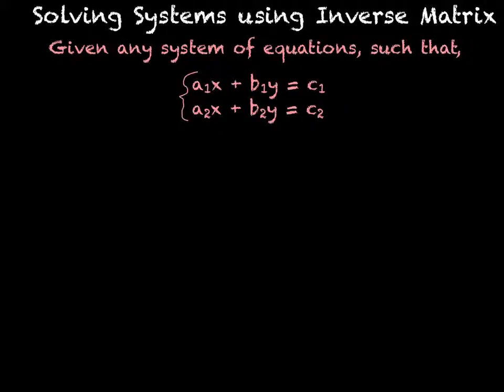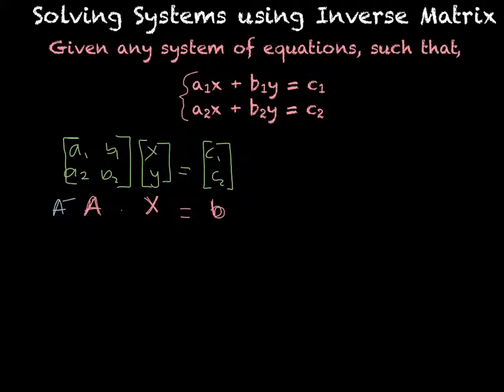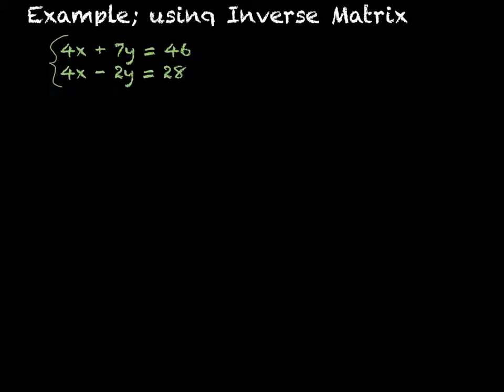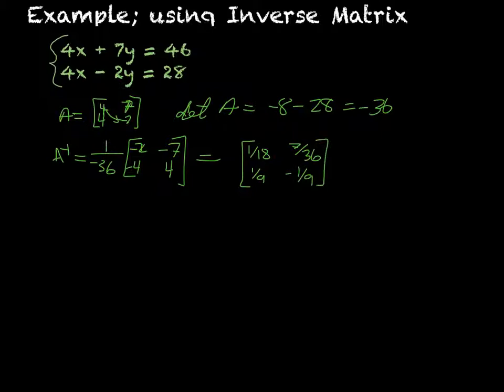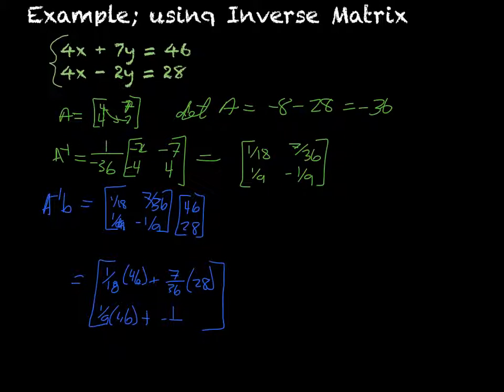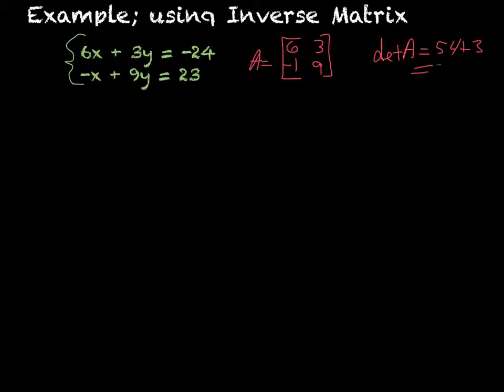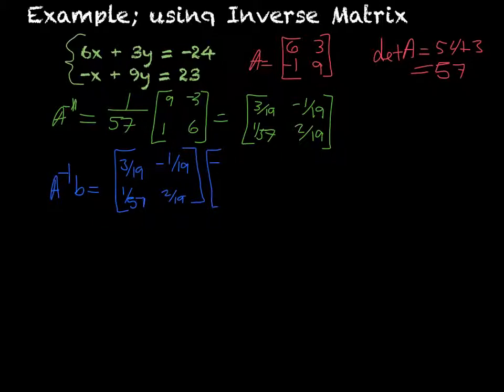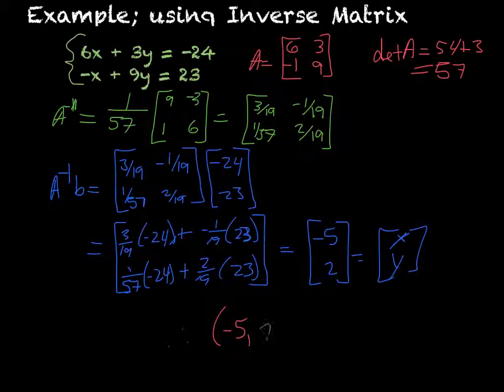Solving Systems using Inverse Matrix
Notes over solving systems using inverse matrices.